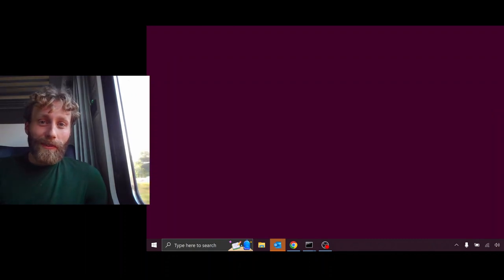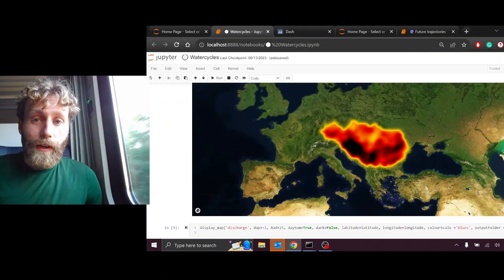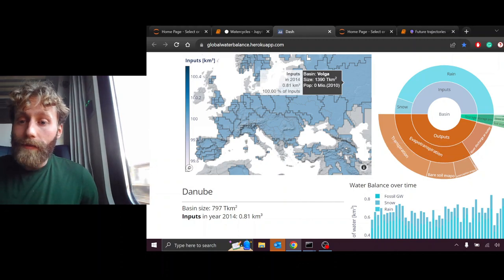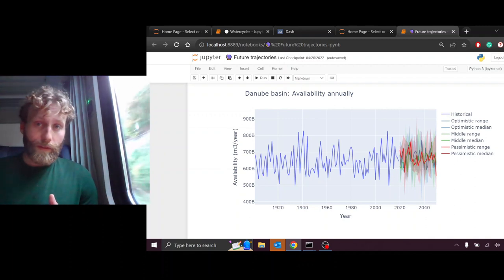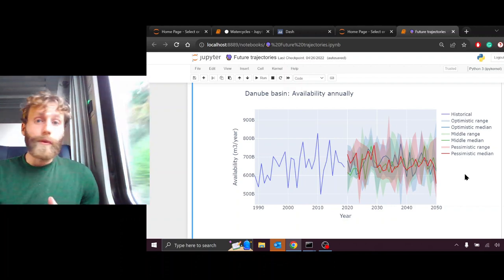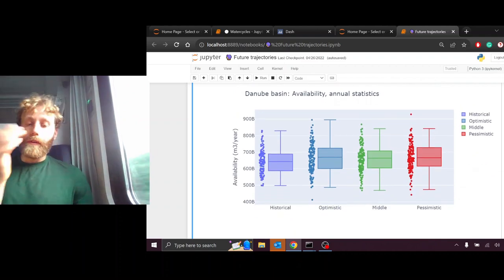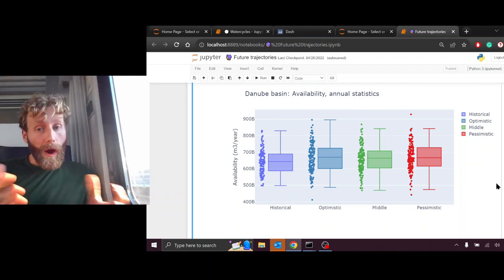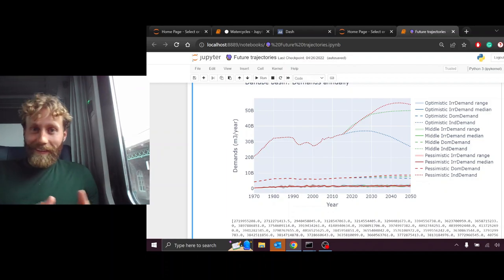Watershed futures: Danube, 2050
Exploring the water cycle of the Danube basin, historically and up to 2050.

The water cycle is simulated with the hydrological model CWatM: cwatm.iiasa.ac.at. Playlist to download and run CWatM

--- vocabulary ---

- Precipitation: falling water (snow, rain, hail, sleet, etc.)
- Evapotranspiration: rising water over soils (transforming from liquid to vapour), either from wet soils or through plants (transported through the roots and out of the plants and leaves)
- Evaporation: rising water from waterbodies, like rivers, lakes, and reservoirs (transforming from liquid to vapour)
- River discharge: water flowing through rivers. River discharge at a basin scale often refers to the amount of water flowing out at the end of the basin into the sea, ocean, or a downstream basin.

--- scenarios ---

The Intergovernmental Panel on Climate Change (IPCC), a United Nations organization tasked with advancing knowledge on climate change, uses a collection of climate and socio-economic projections for modelling and research. The climate/emission scenarios, the Representative Concentration Pathways (RCPs), are four projections of how concentrations of greenhouse gases in the atmosphere will change due to human activities. The four RCPs (i.e., RCP2.6, RCP4.5, RCP6.0, and RCP8.5) range from low future concentrations (RCP2.6) to high (RCP8.5). In this assessment, three RCPs are considered. For each RCP, we used the projections of five climate models: GFDL-ESM4, IPSL-CM6A-LR, MPI-ESM1-2-HR, MRI-ESM2-0, and UKESM1-0-LL6F6F. Climate models provide projections of climate conditions (e.g., temperature, precipitation) under the various RCP scenarios.

The socioeconomic scenarios, the Shared Socioeconomic Pathways (SSPs), are five narratives of development, cooperation, and priorities. For example, SSP1 is called the Sustainability Path and imagines a world acknowledging environmental boundaries, increasing equality and education, economic growth motivated by human well-being, and decreasing the use of resources and energy. SSP5 is called Fossil-Fueled Development. Each of the SSPs is associated with quantitative projections of population and GDP (Jones et al., 2016), which drive the changes in water demand. Population and GDP per capita projections are translated into water demands following the methodology of Wada et al. (2011)